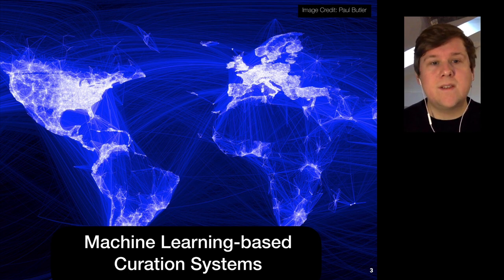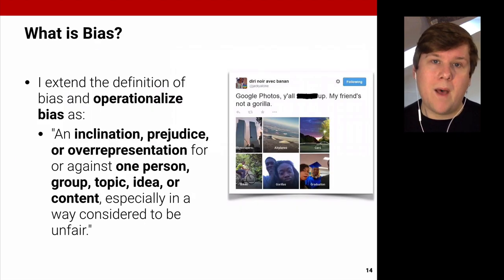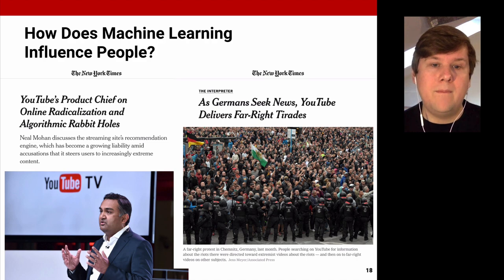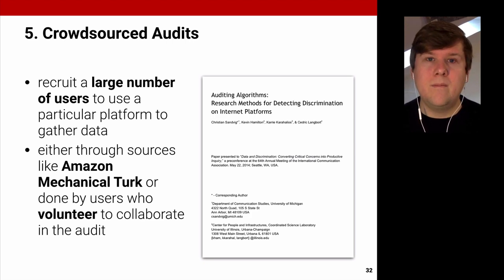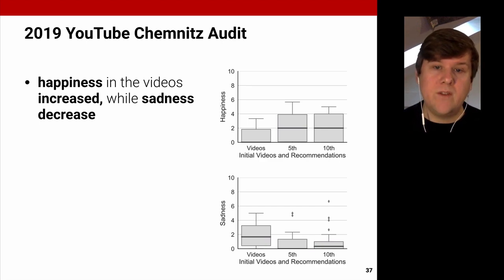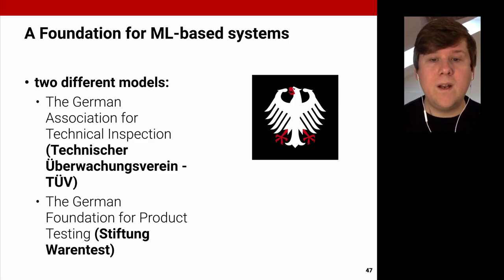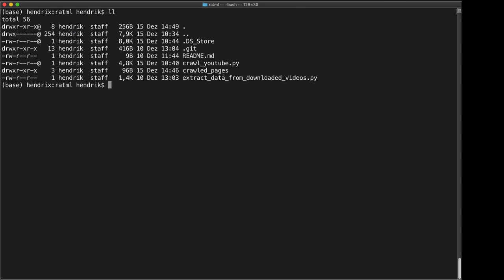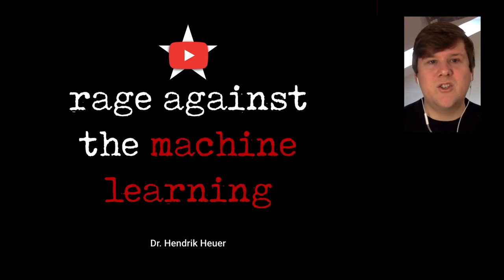Rage Against The Machine Learning - Auditing YouTube and Others (rc3 Remote Chaos Experience)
This talk explains why audits are a useful method to ensure that machine learning systems operate in the interest of the public. Scripts to perform such audits are released and explained to empower civic hackers.

The large majority of videos watched by YouTube's two billion monthly users is selected by a machine learning (ML) system. So far, little is known about why a particular video is recommended by the system. This is problematic since research suggests that YouTube's recommendation system is enacting important biases, e.g. preferring popular content or spreading fake news and disinformation. At the same time, more and more platforms like Spotify, Netflix, or TikTok are employing such systems. This talk shows how audits can be used to take the power back and to ensure that ML-based systems act in the interest of the public. Audits are a ‘systematic review or assessment of something’ (Oxford Dictionaries). The talk demonstrates how a bot can be used to collect recommendations and how these recommendations can be analyzed to identify systematic biases. For this, a sock puppet audit conducted in the aftermath of the 2018 Chemnitz protests for political topics in Germany is used as an example. The talk argues that YouTube's recommendation system has become an important broadcaster on its own. By German law, this would require the system to give important political, ideological, and social groups adequate opportunity to express themselves in the broadcasted program of the service. The preliminary results presented in the talk indicate that this may not be the case. YouTube's ML-based system is recommending increasingly popular but topically unrelated videos. The talk releases a set of scripts that can be used to audit YouTube and other platforms. The talk also outlines a research agenda for civic hackers to monitor recommendations, encouraging them to use audits as a method to examine media bias. The talk motivates the audience to organize crowdsourced and collaborative audits.